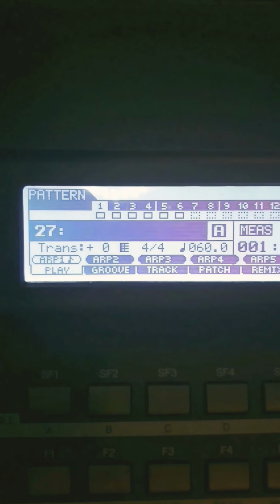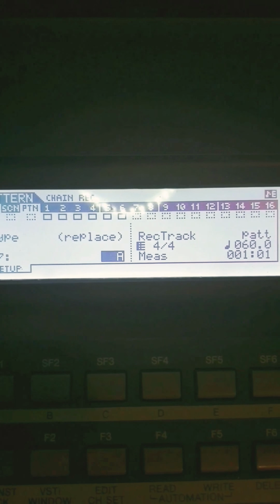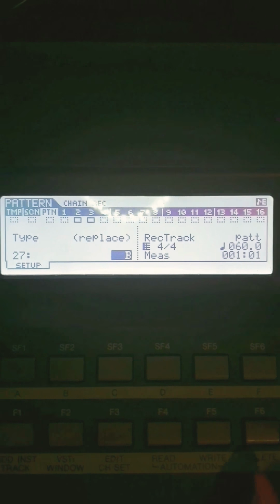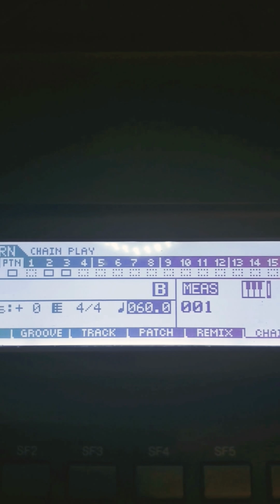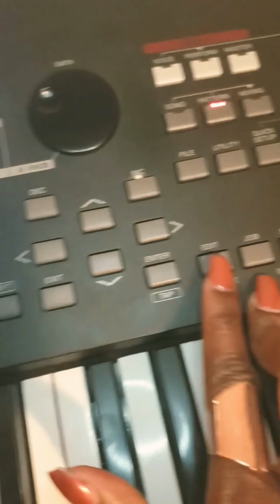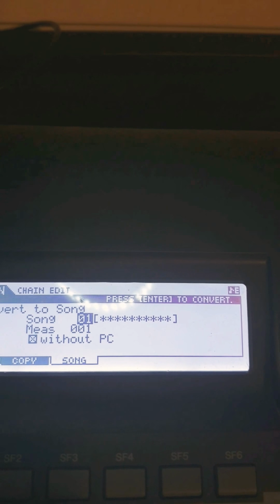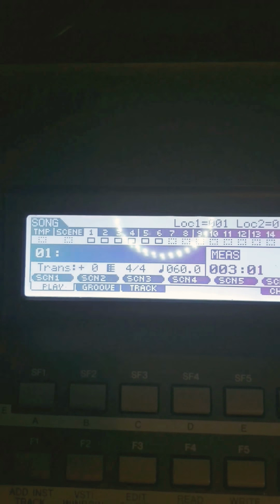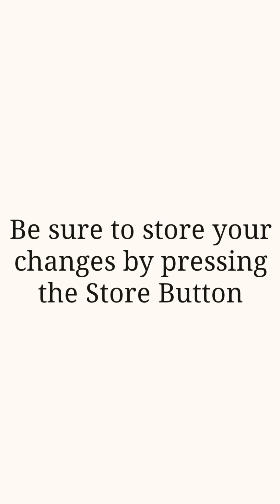Yamaha 8 Min Quick Note: How to create Songs/Instrumentals - Chain Pattern Sections on the MOXF 8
This is a quick tutorial on How to create Songs/Instrumentals by Chaining together Pattern Sections on the MOXF 8.

To shop for all of your musical instrument needs, search HS Music Accessories on FB & IG or visit hsmusicaccessories.com
or visit my zZounds link. They also have everything musicians need.

Also Check out my original songs & beats or @HollySharaeMusic on FB & IG